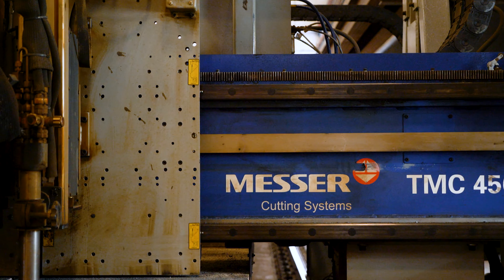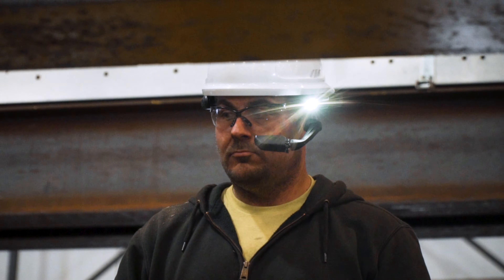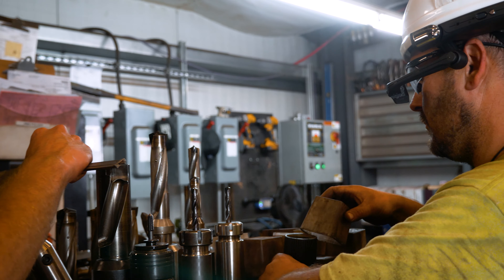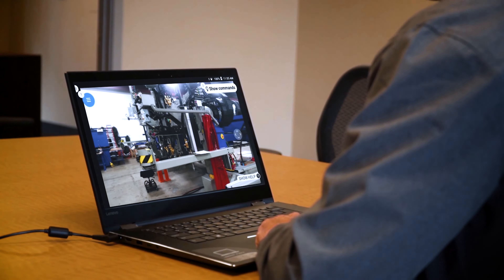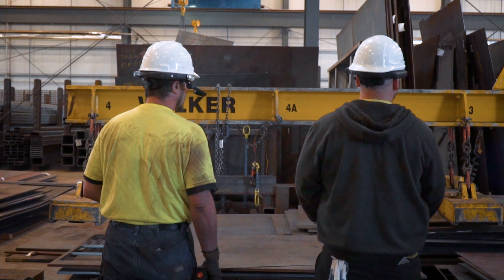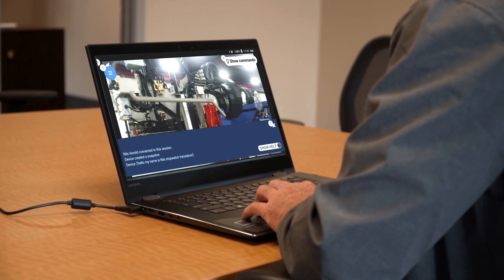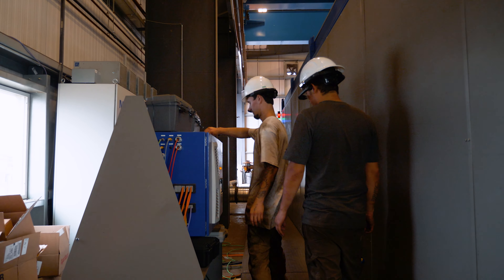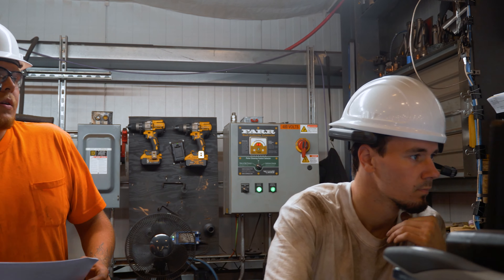HMT-1 Connected Worker in Steel Plants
Watch specialists from Washington based Seaport Steel use the RealWear HMT-1 to aid work in steel cutting, inspections, and machine maintenance and troubleshooting.
The software solution is provided by German Messer Group GmbH. This solution, compatible on the RealWear HMT-1 and other wearable technology or smart glasses allows a user to navigate their device with voice commands to speed up digital workflow in field maintenance.